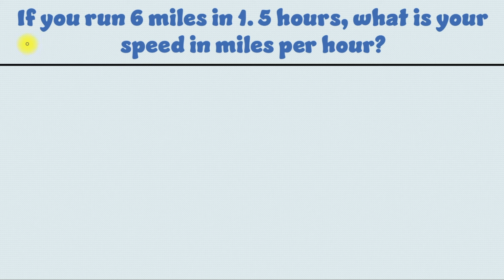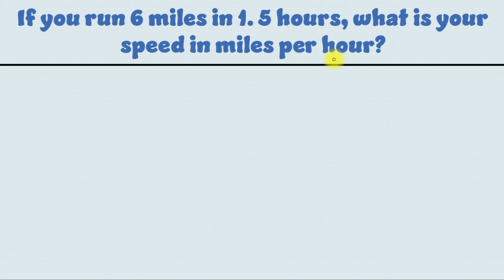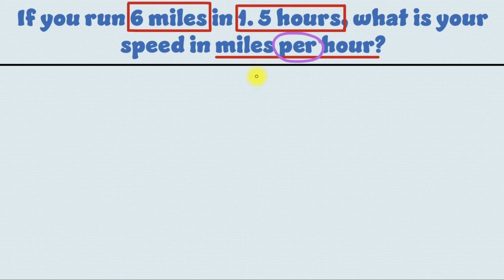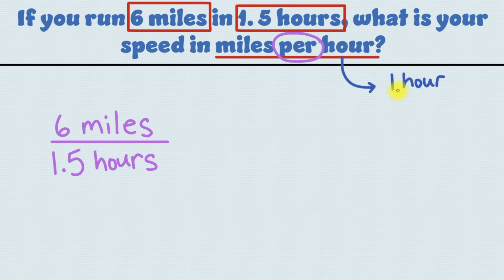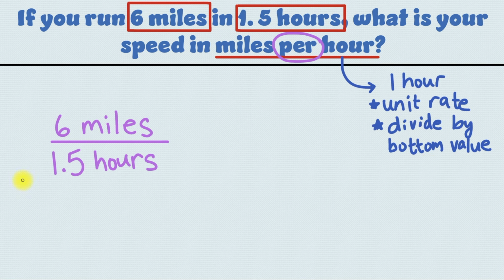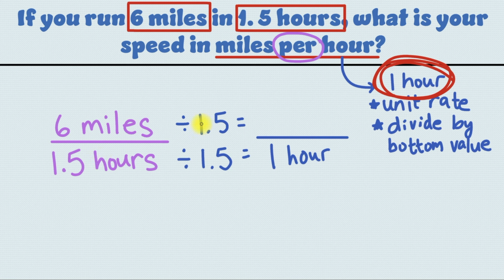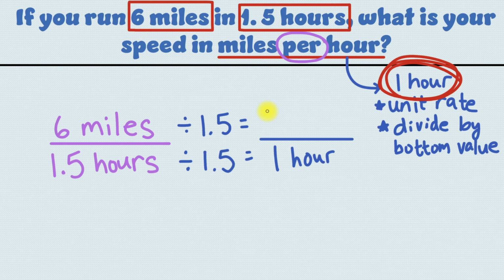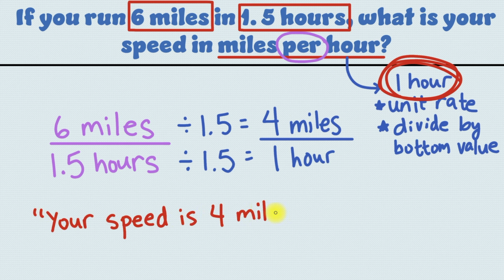How to Find Unit Rates in JUST 5 Minutes - CRYSTAL CLEAR GUIDE!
Connect With Mr. Ace:
Middle School Math Workbooks
Dry Erase Markers
And More
Video Description:
Welcome to Mr. Ace Math, your go-to destination for all things math-related! In this tutorial, we delve deep into the world of unit rates, catering to learners from 6th to 9th grade. Whether you're just starting to grasp the concept or aiming to sharpen your skills, this video has something for everyone.

Unlock the secrets of solving unit rate problems effortlessly, as we break down the process step by step. From understanding what unit rates are to tackling word problems with ease, we've got you covered.

With clear explanations and real-world examples, you'll gain a solid understanding of unit rates and ratios, empowering you to excel in your math journey. Plus, we provide plenty of unit rate examples to reinforce your learning.

Join Mr. Ace Math and embark on a mathematical adventure filled with exploration and discovery. Don't let unit rates intimidate you any longer—master them with confidence and ace your math exams!